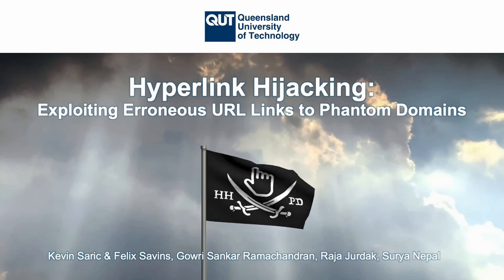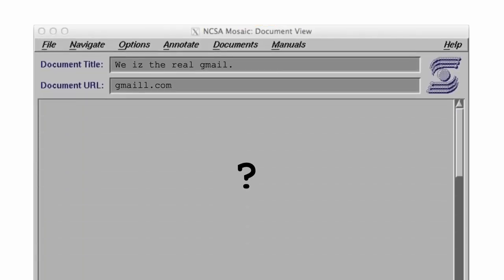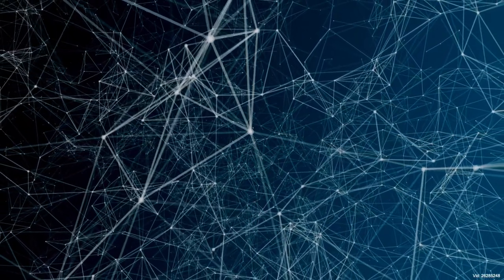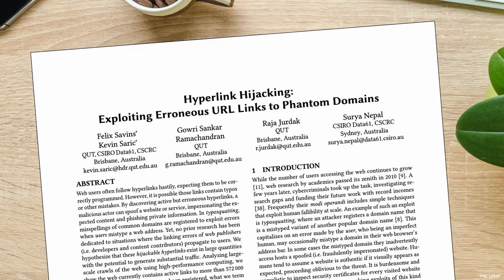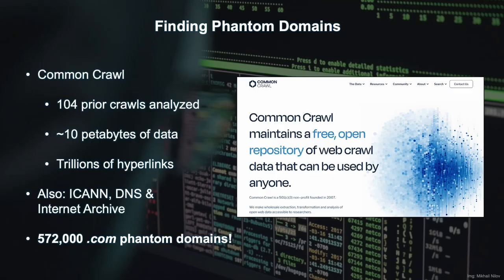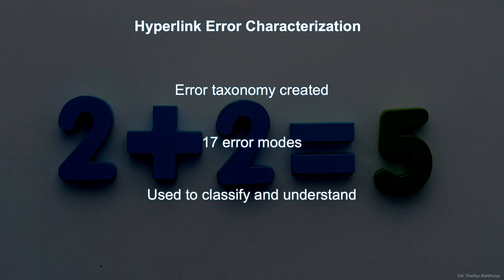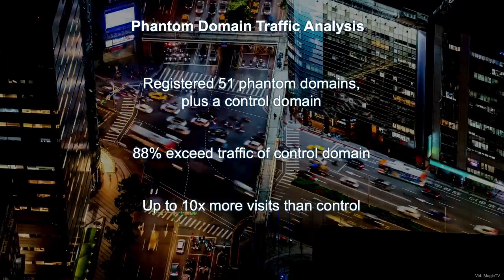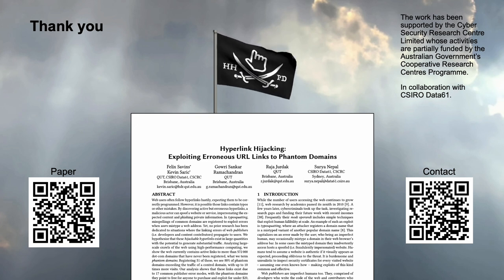[rfp1198] Hyperlink Hijacking: Exploiting Erroneous URL Links to Phantom Domains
"Hyperlink Hijacking: Exploiting Erroneous URL Links to Phantom Domains

Kevin Saric, Felix Savins, Gowri Sankar Ramachandran, Raja Jurdak, Surya Nepal"